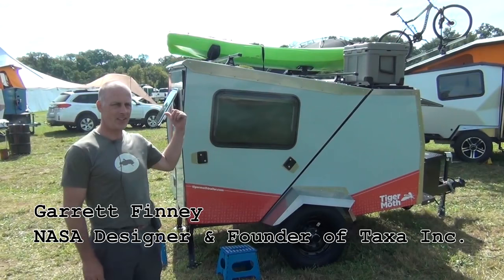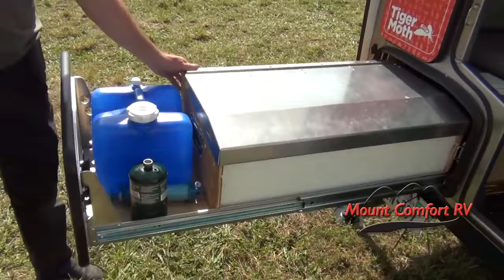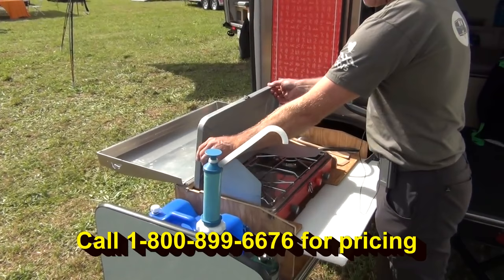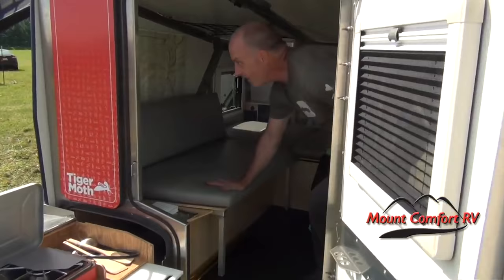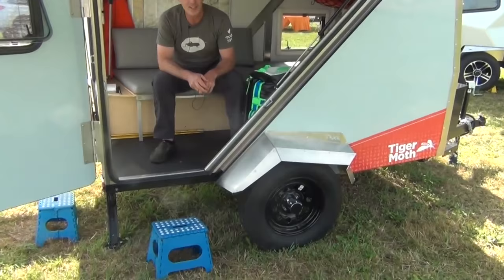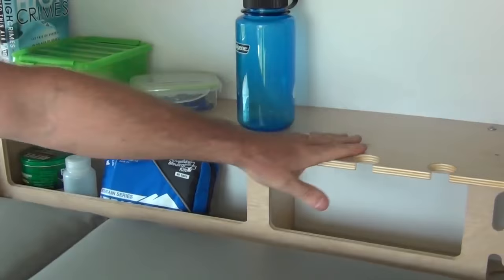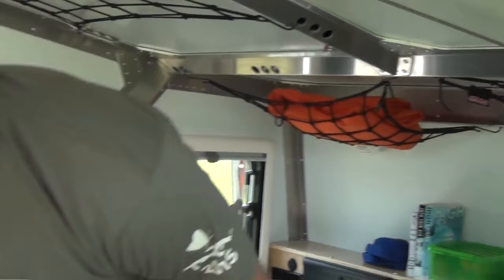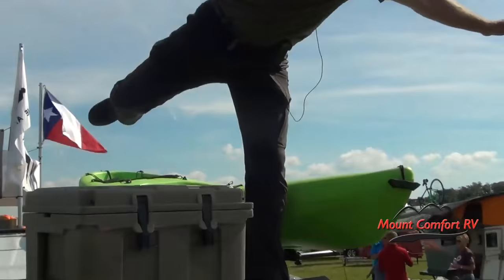Tiger Moth Camping Trailer by Taxa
It's the Taxa Tiger Moth Camping Trailer. Like it's big brother the Cricket Trailer, the Tiger Moth is a base camp for adventure. It's lightweight at about 900 lbs and .

I shot the TAXA cricket and couldn't pass up filming this great little travel trailer. It is a bit on the smaller side but still provides ample space and utility for the end .

Today our friends from Taxa Inc. in Texas dropped by to show off the NEW Taxa Tiger Moth. The small camping trailer is set to be released in 2016 and we're .